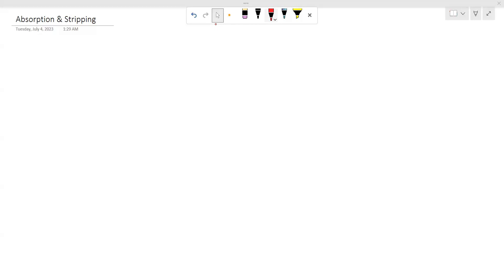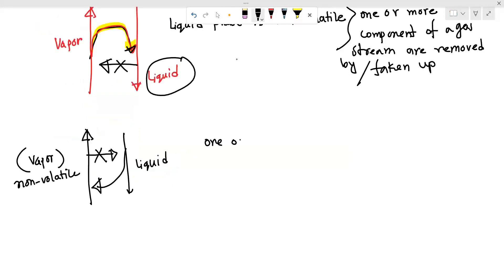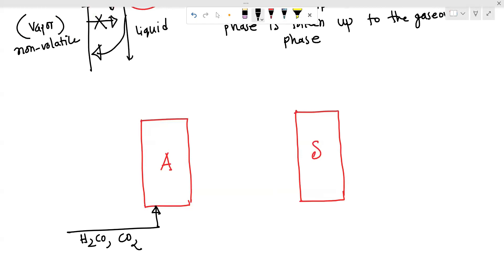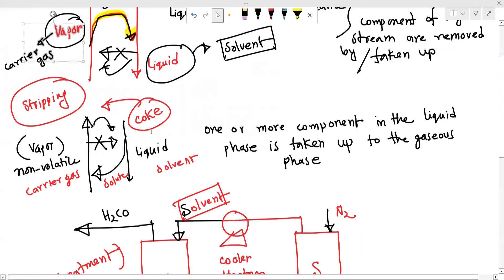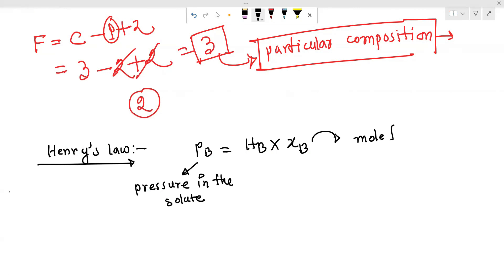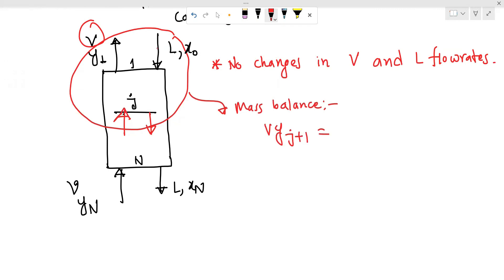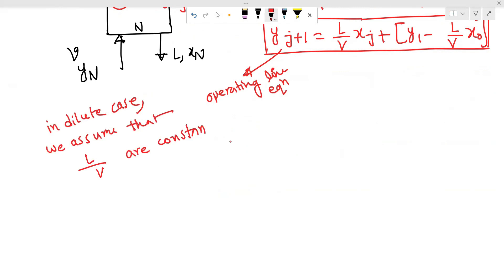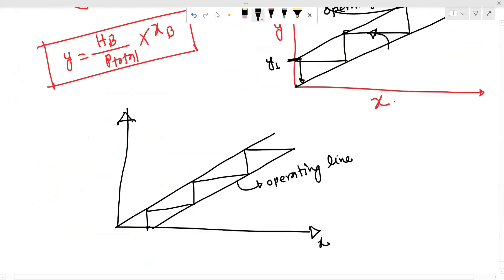Absorption & Stripping - 1| Mass Transfer| Chemical Engineering (In Bengali)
In this video, I will explore the fundamental principles, mechanisms, and applications of absorption and stripping, which are vital processes used in various industries such as petrochemicals, pharmaceuticals, environmental engineering, and more. You'll gain valuable insights into the science behind these operations and learn how they contribute to the efficient separation of components from mixtures.

Don't miss out on this comprehensive guide to absorption and stripping—join with me now and expand your understanding of mass transfer operations!